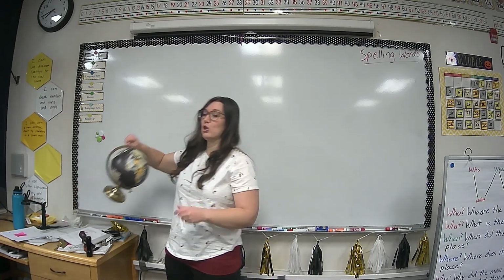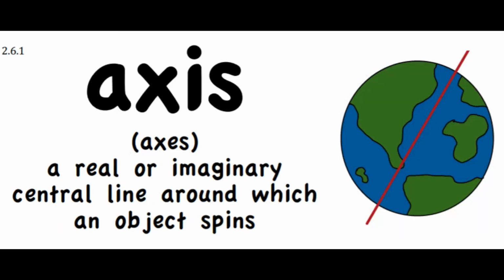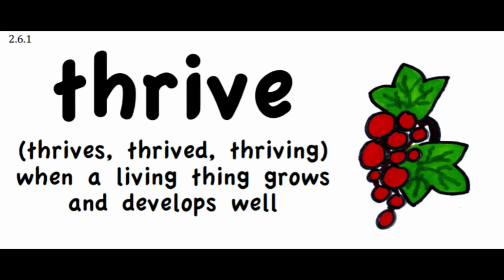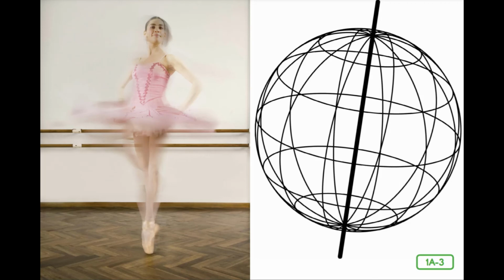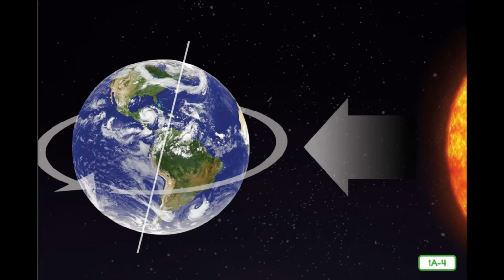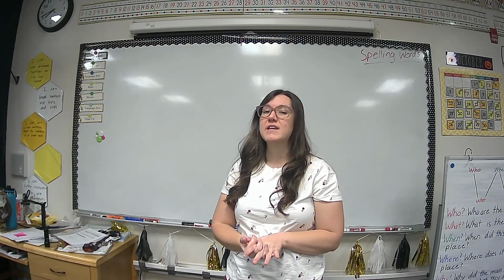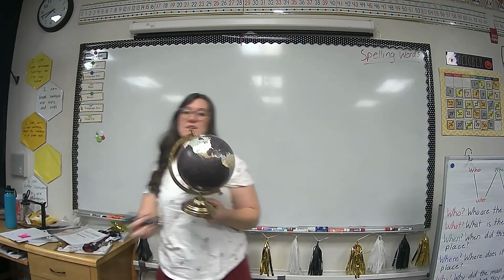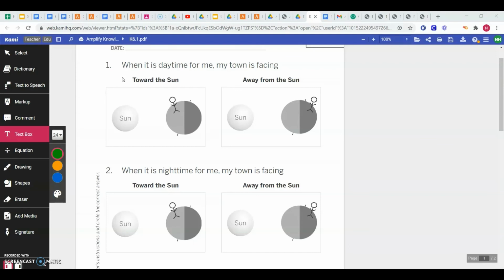The Cycle of Daytime and Nighttime